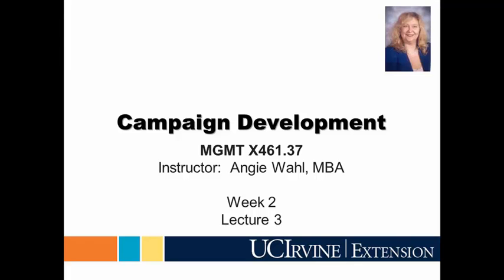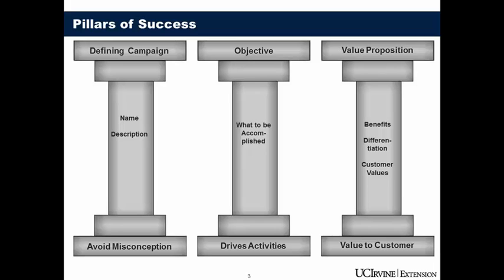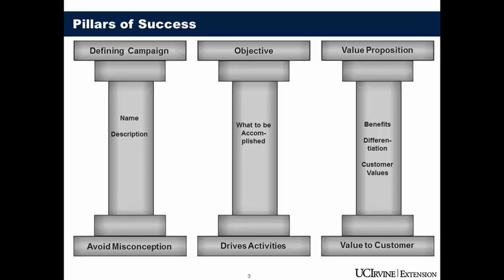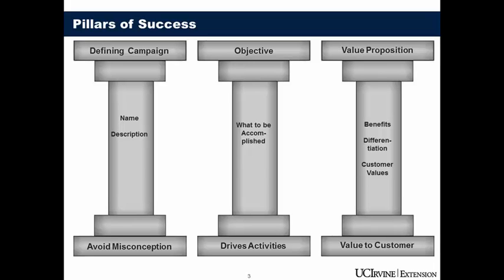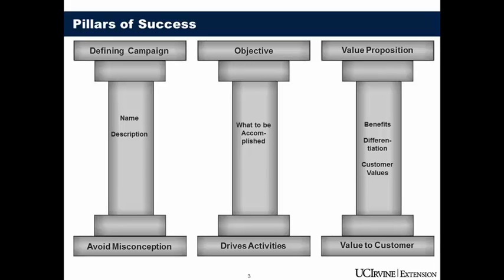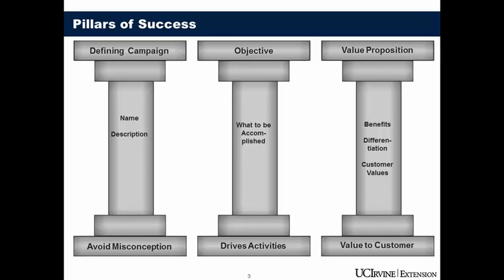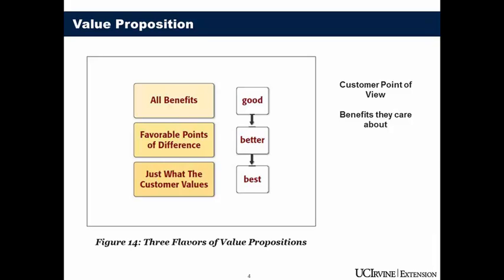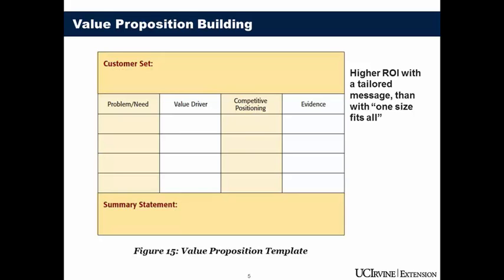Campaign Management by UCI | Digital Marketing Program | 361 Degree Minds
Social Media continues to be a significant tactic for organizations to attract, retain and engage with customers. According to the 2015 Social Media Marketing Industry Report by Social Media Examiner1 , 96% of marketers surveyed indicate that social media is a critical tool for business growth—and they are interested in the most effective tactics for best engaging with audiences. This Social Media specialized course addresses many of the benefits and challenges of social media usage
The renowned University of California – Irvine, offers a range of Marketing & Communications Certifications. These certification courses provide learners a comprehensive understanding of the fundamentals needed to build a clear communication strategy for an organization by aligning advertising, promotion and direct and digital marketing.